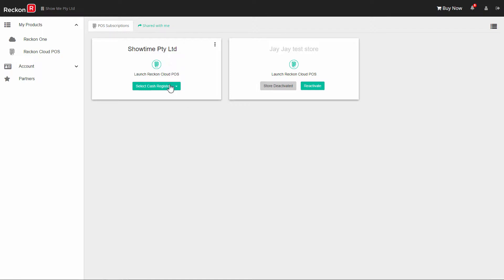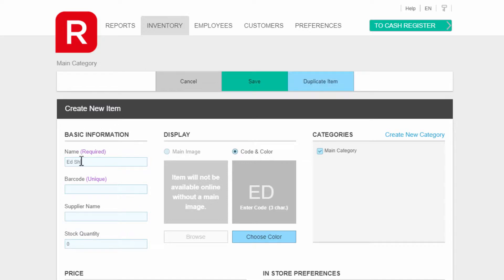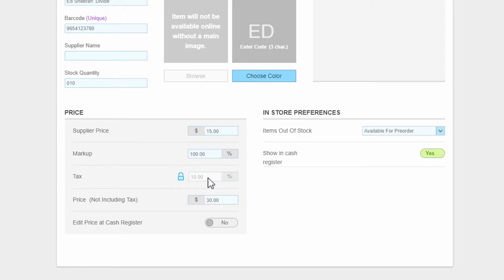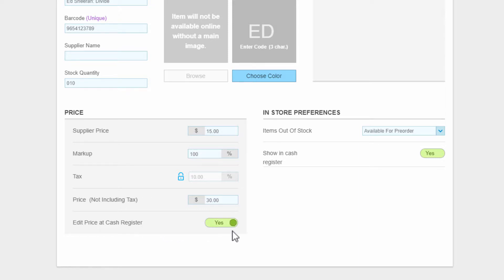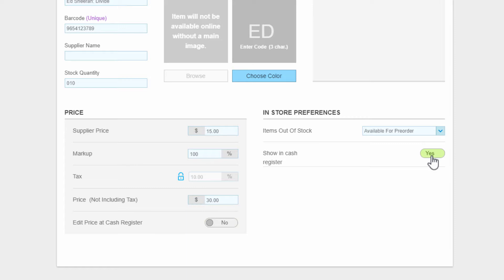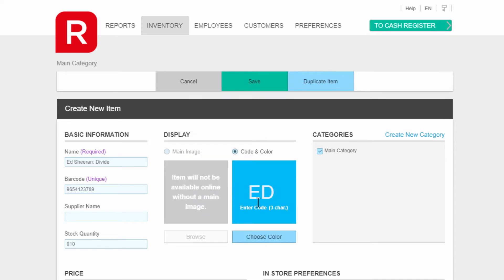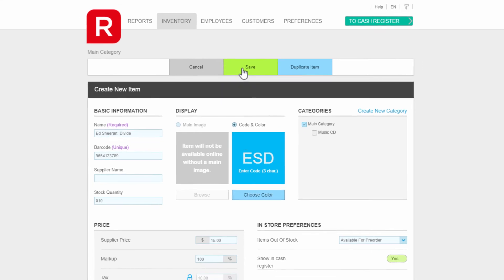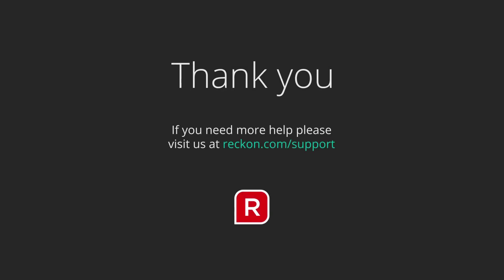Reckon Cloud POS - How do I create an item?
Creating an inventory item is super easy in Reckon Cloud POS!
This video will step you through the process to create an item.